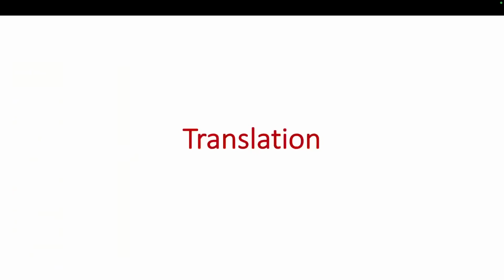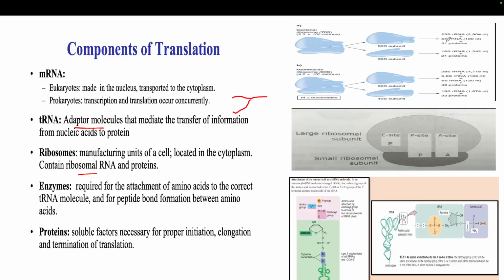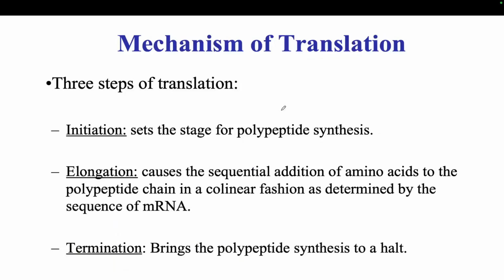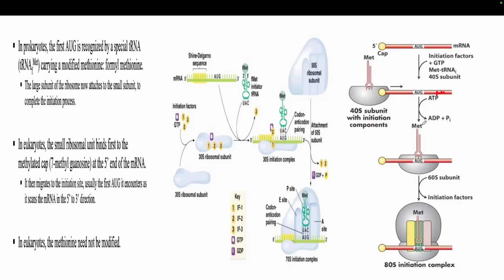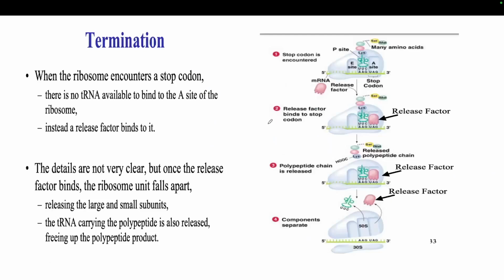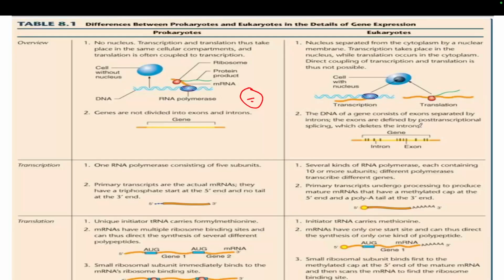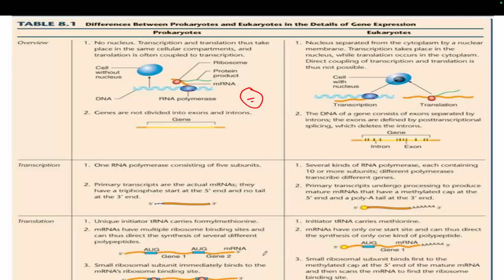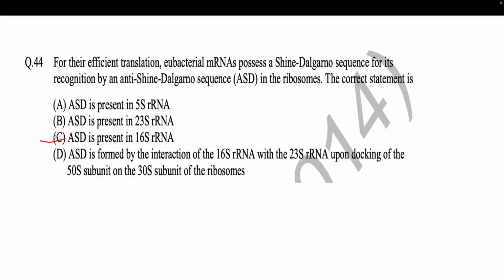Q44 BT 2014